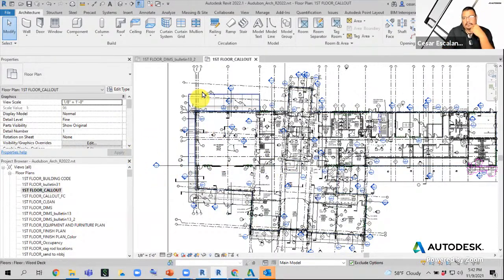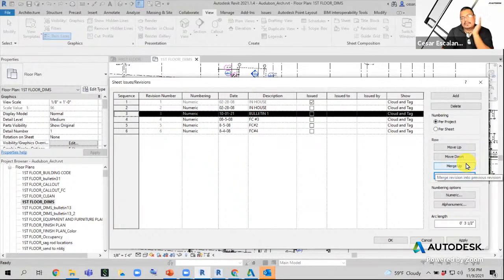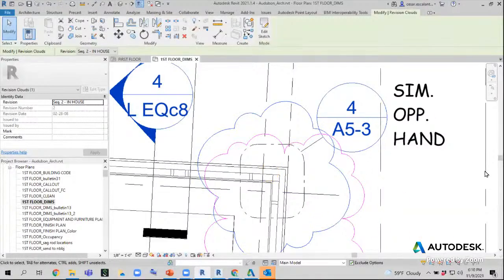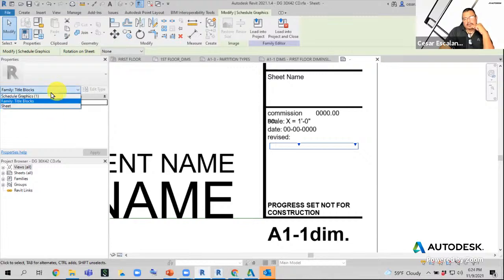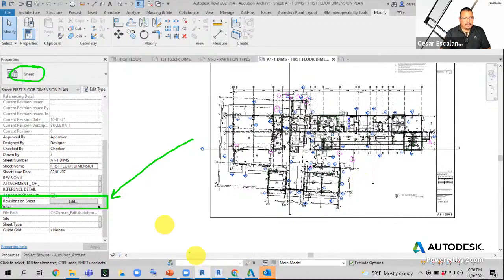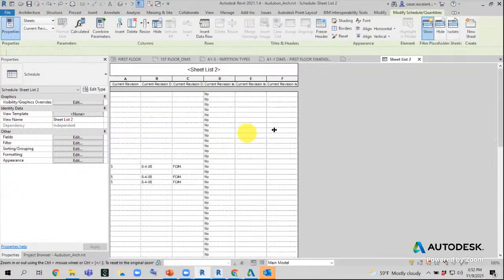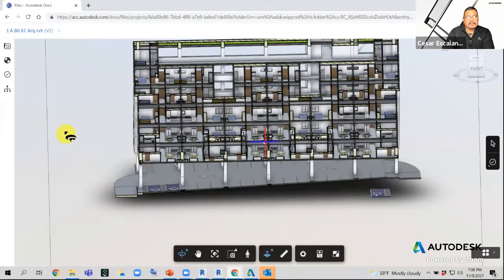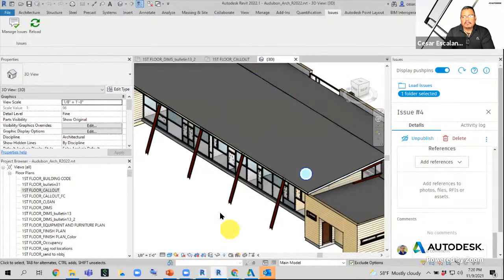20211109 OXMAN College - Revit Intermediate - Fall 2021